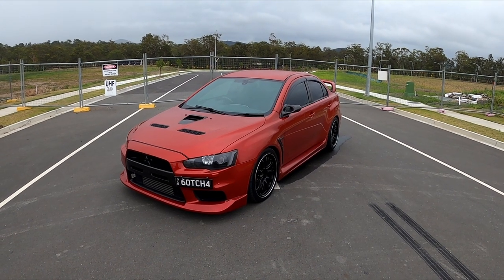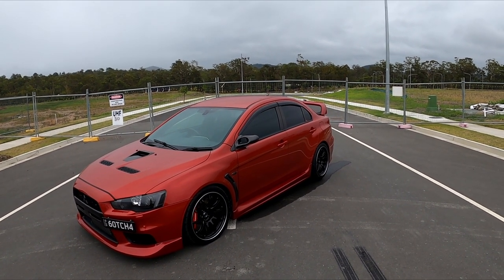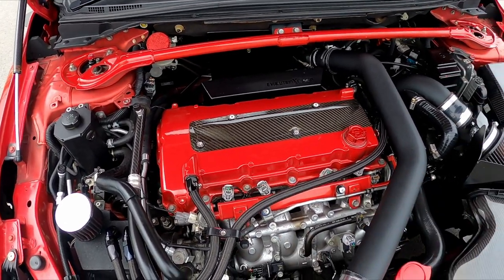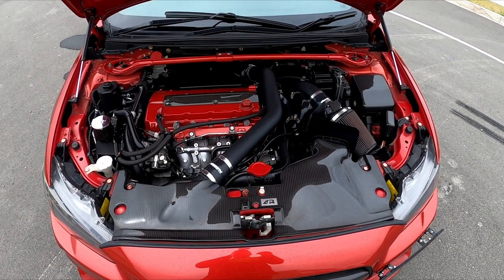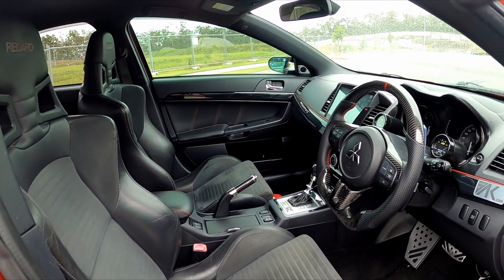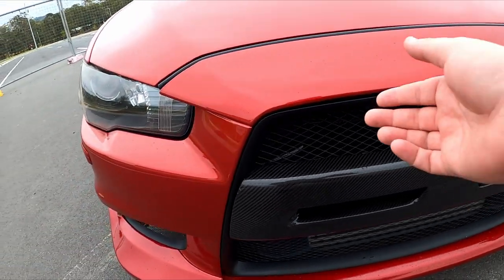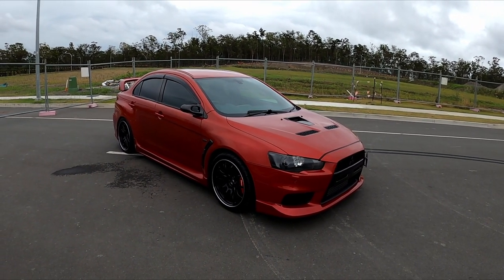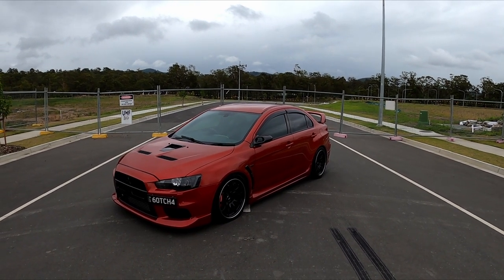We Bought The Cheapest Evo X In The County And Turned It Into This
Hey guys so I thought since the Evo X MR project is basically finished I thought I'd do an update and reveal how much we actually paid for it back in 2020.

in that time I think we've taken this from what was the cheapest Evo X in the country to possibly one of the nicest Evo Xs around.

make sure you go follow @her_red_evo if you want to see more of it.

If you would like to show your support for the channel and feel like shouting me a coffee or beer then you can do so by clicking the link below which will be a one time payment of $5aud

Links to parts I have on my cars and am frequently asked about ⬇️

Android headunit
Carbon package
Intercooler piping
Shift knob
Carbon Steering Badge
Carbon Hood scoop
Smoked tail lights
Ralliart radiator cap
Carbon fuse cover
Carbon handbrake
Interior LED bulbs
Carbon side vents
Carbon pillars
Hood struts
Side markers
Carbon A.C surround
Carbon antenna
Dress up bolts